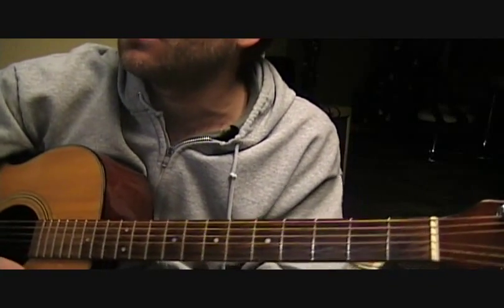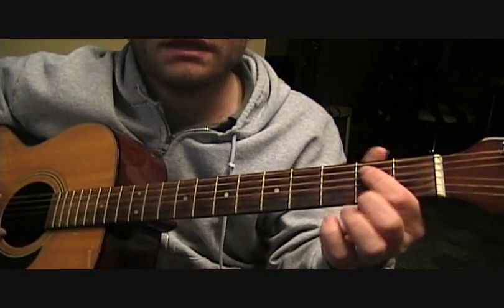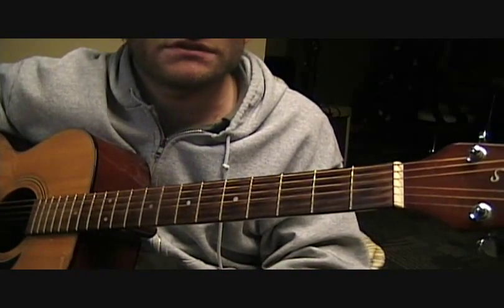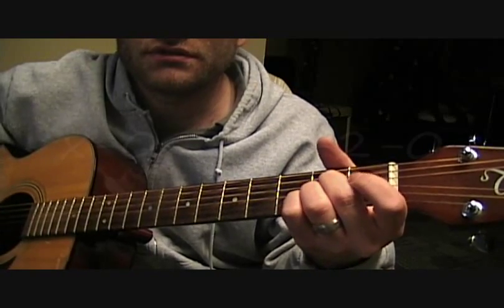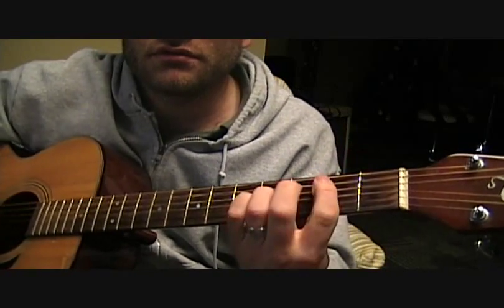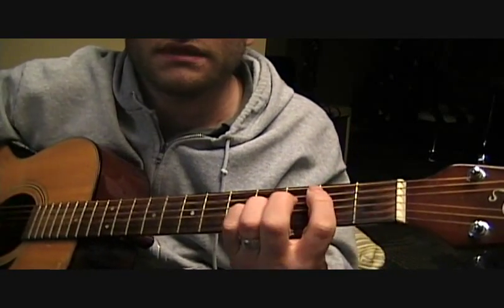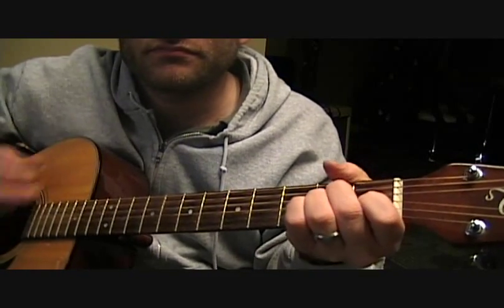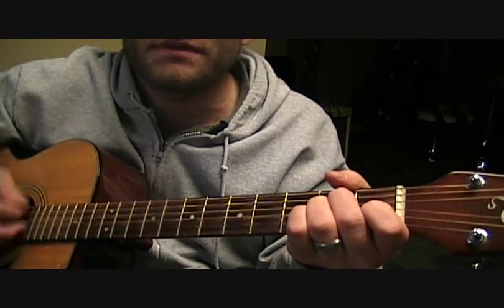How to play What Makes You Beautiful by One Direction on guitar